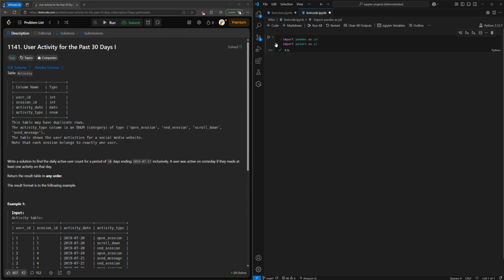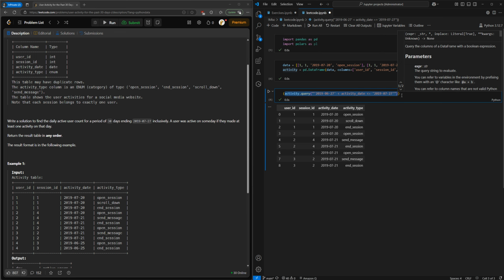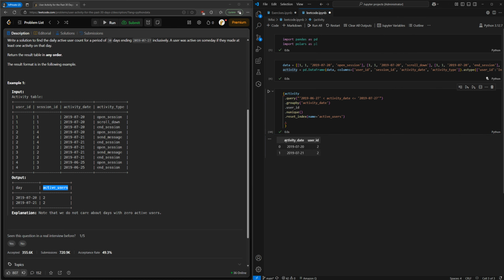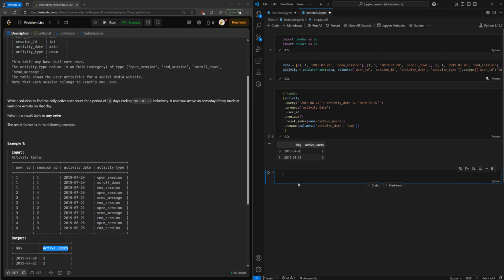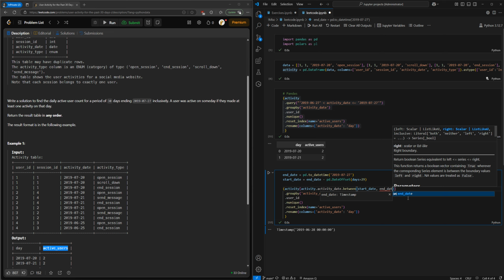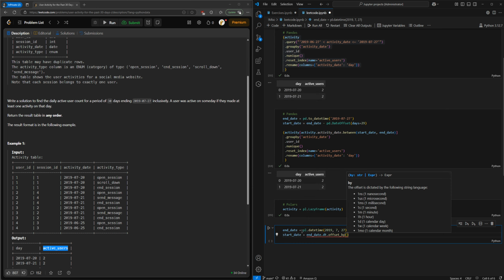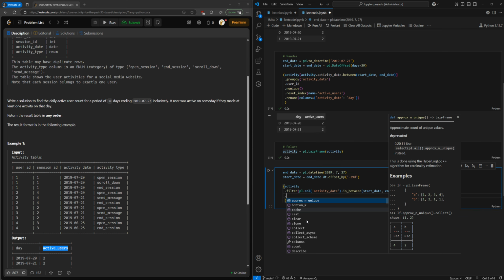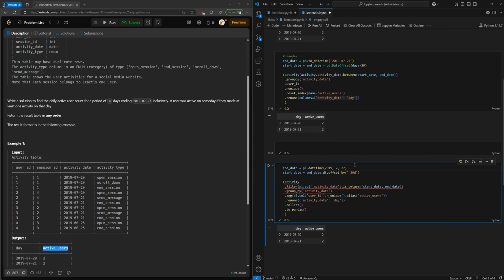LeetCode 1141 using Pandas and Polars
We tackle the LeetCode 1141 problem using Pandas and Polars to see the difference in their syntax.